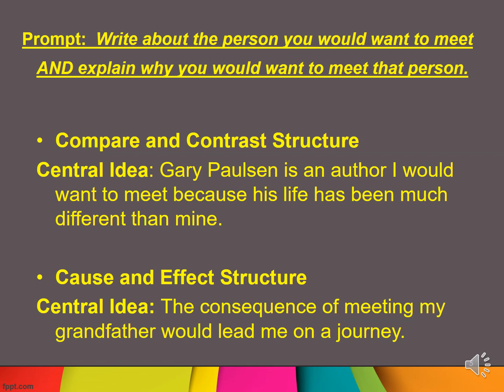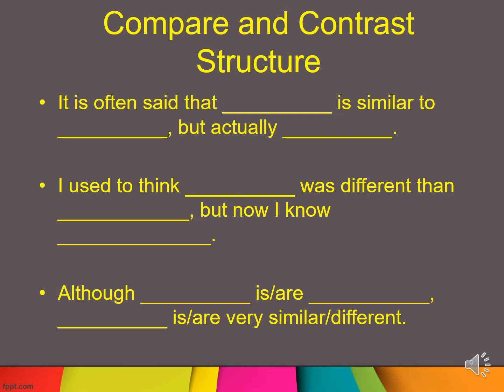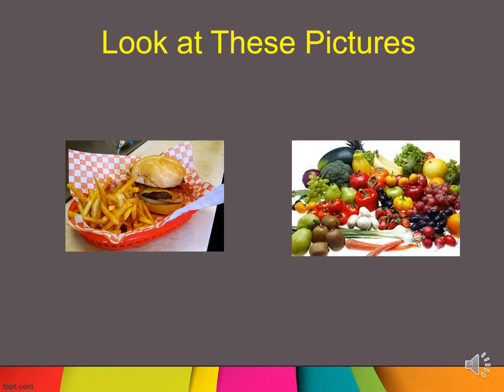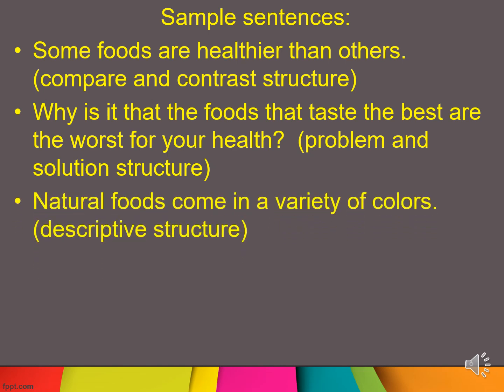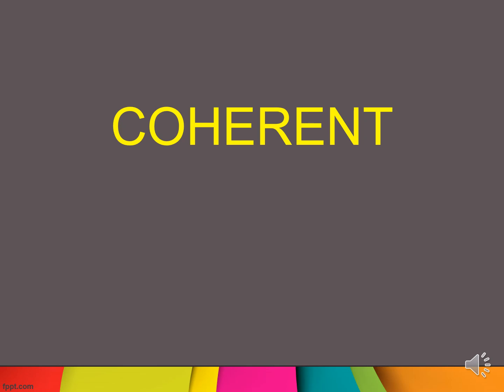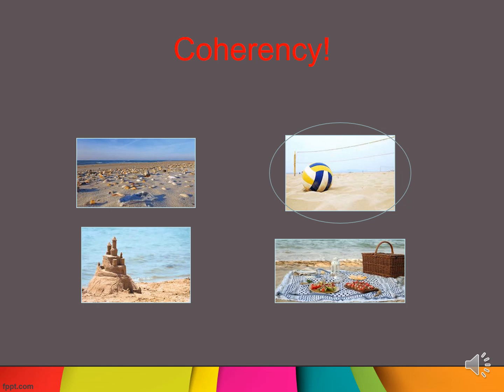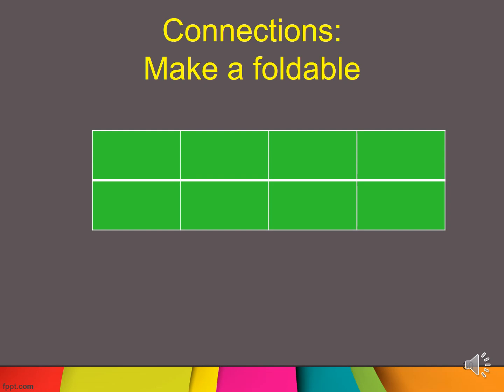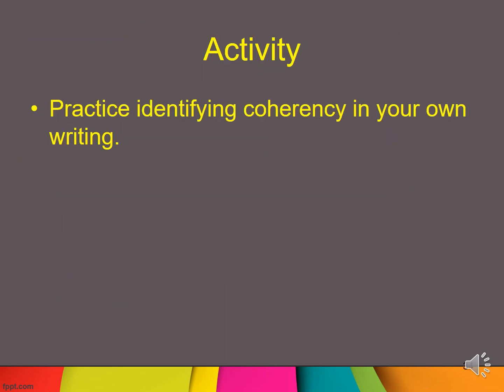Writing Needs Assessment PPT Lamar CISD 2018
Region 4 Writing Needs Assessment of student STAAR writing from 2018.